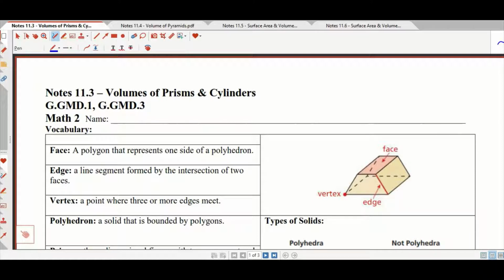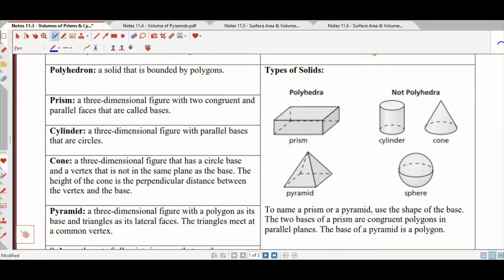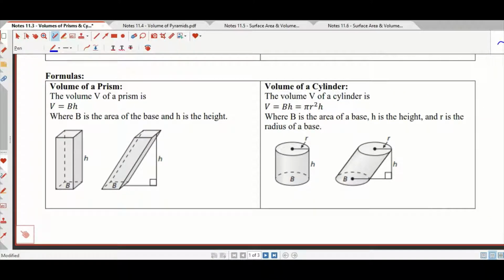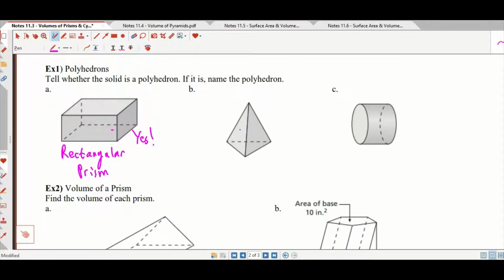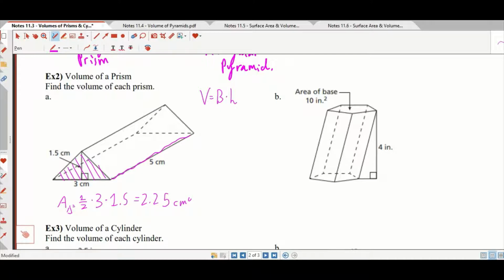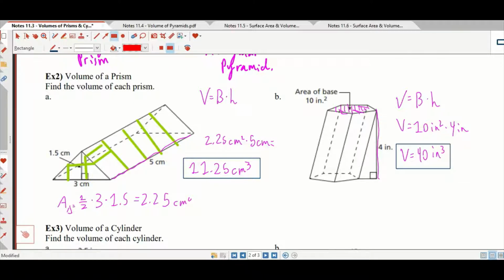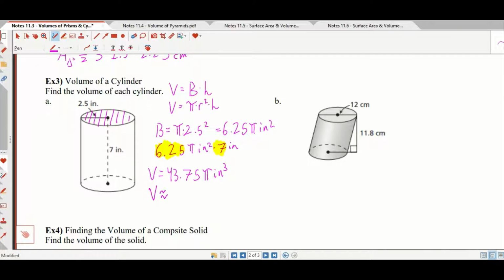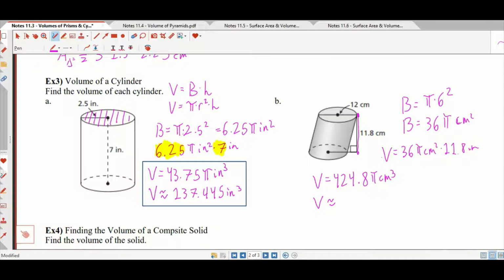11 3 A